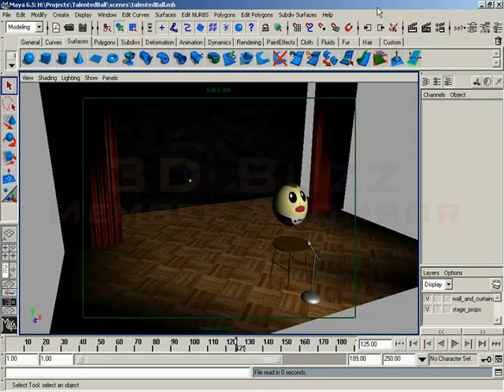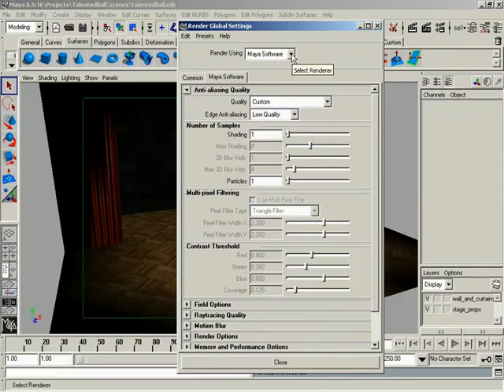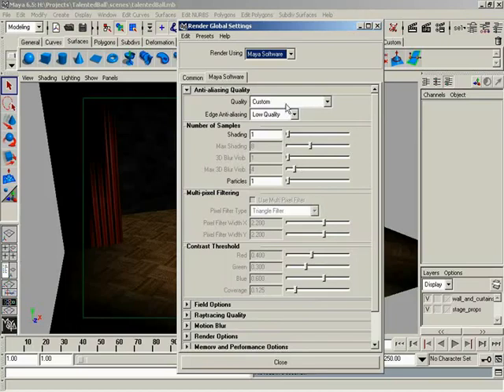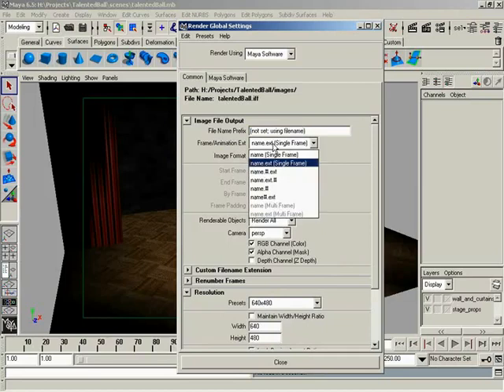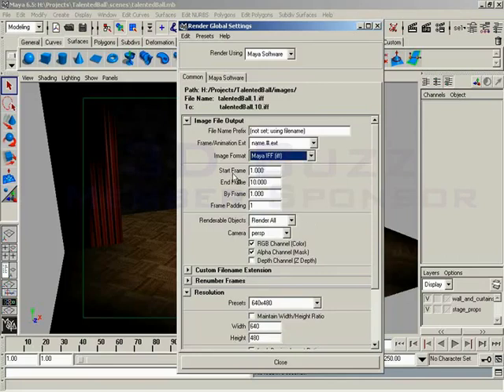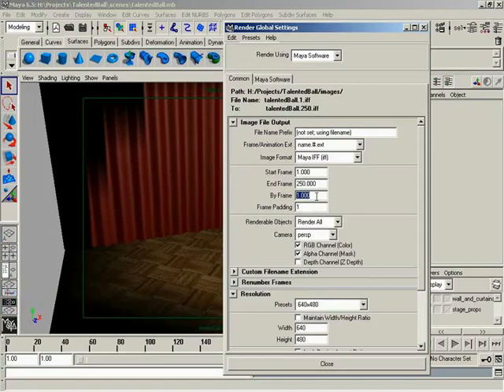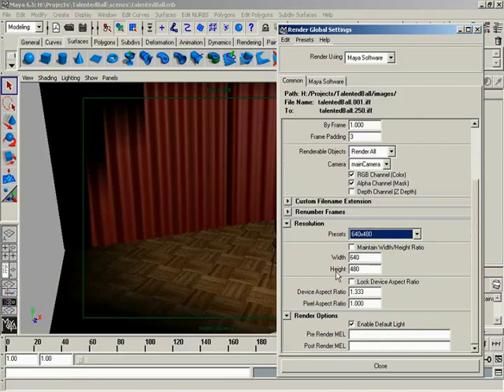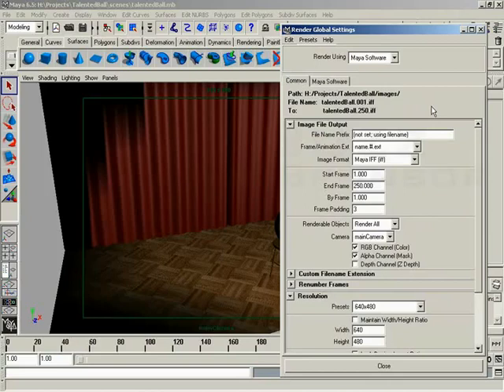Maya Project Part 56: Render Globals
This video introduces you to Render Globals allowing you control of what your final render will look like.